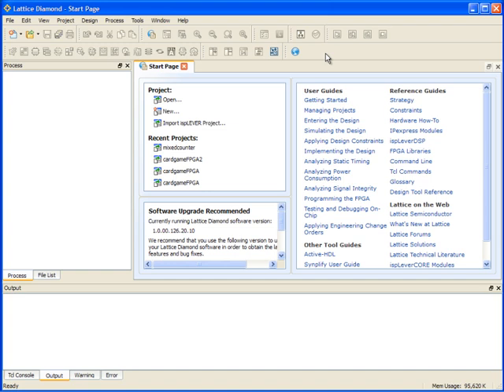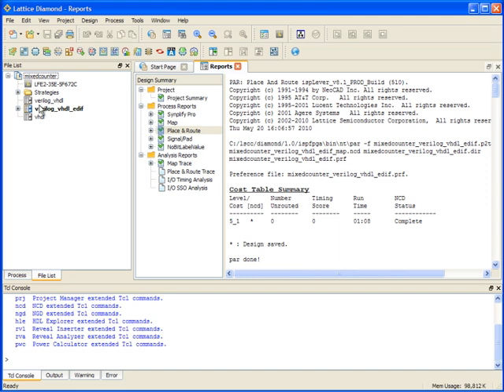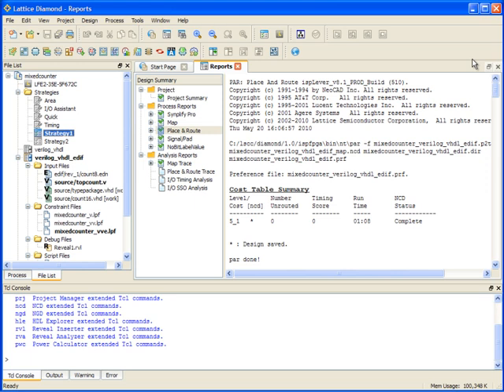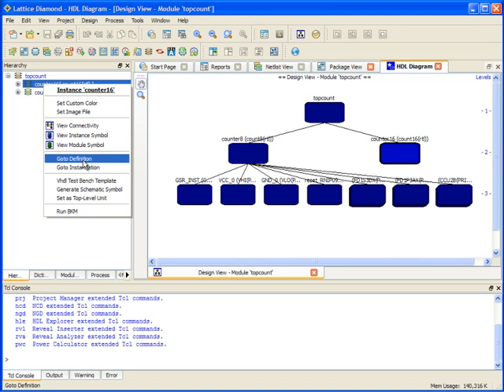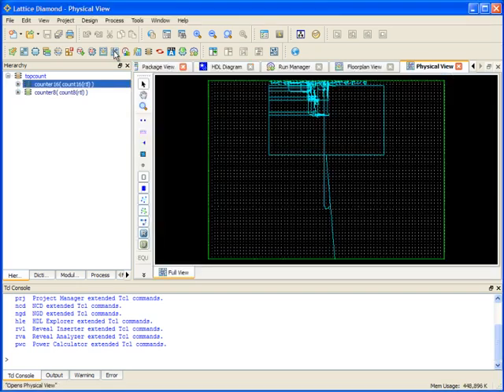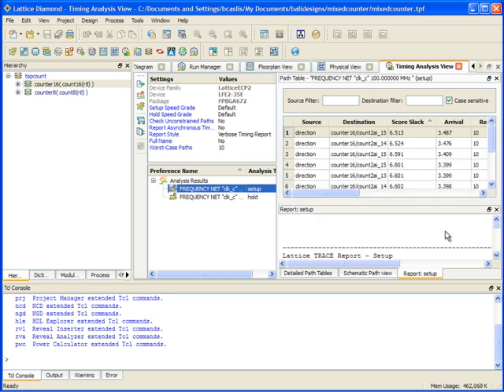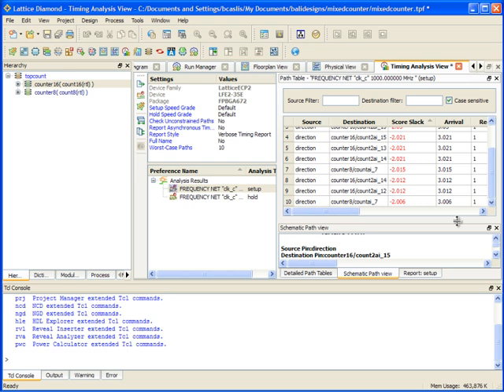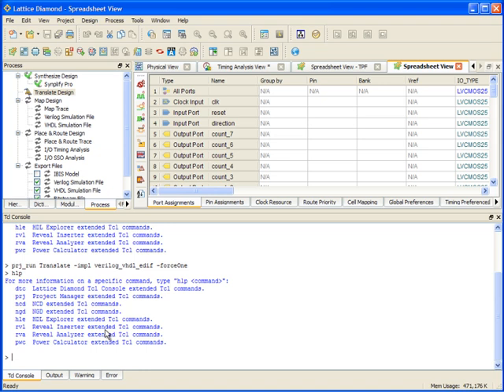Diamond Overview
Lattice Diamond software includes many new features. This video overview briefly covers several new features and abilities such as the new user interface, design flow, and several tool views that are available.